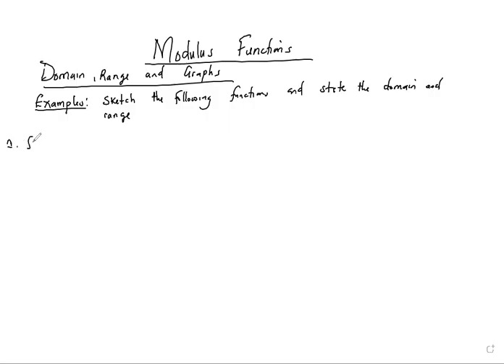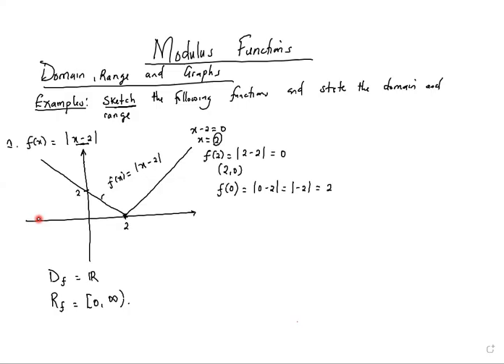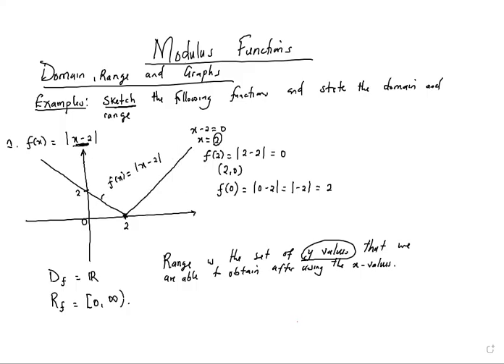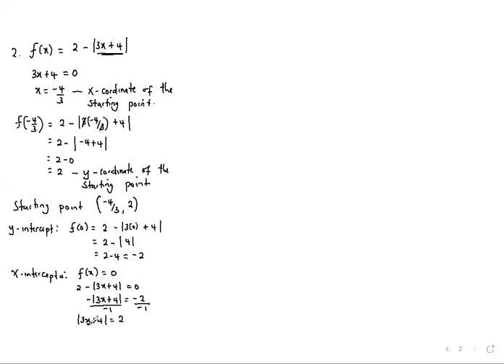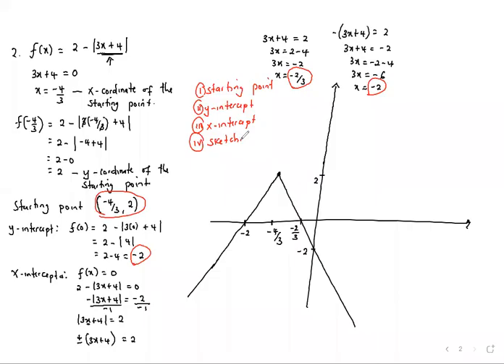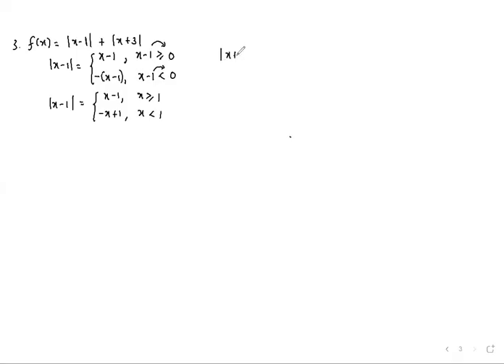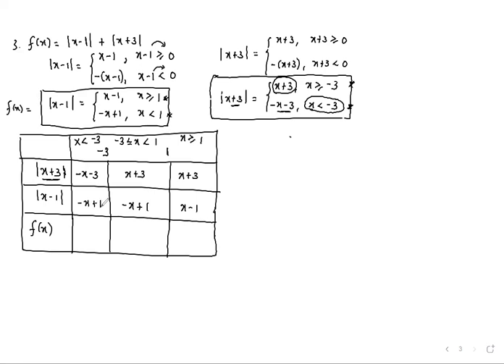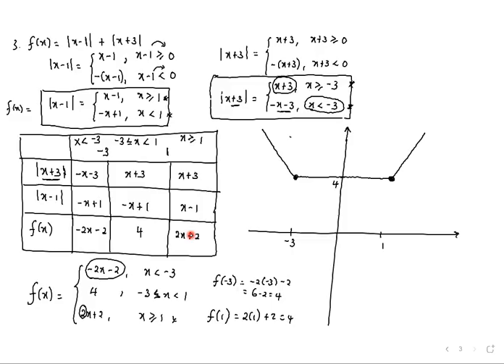Modulus functions,graphs,domain and ranges